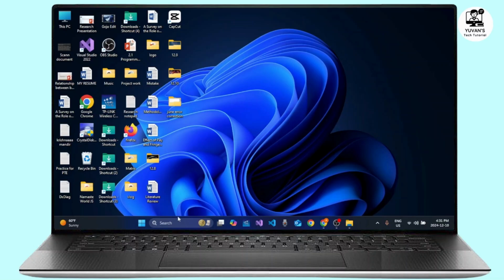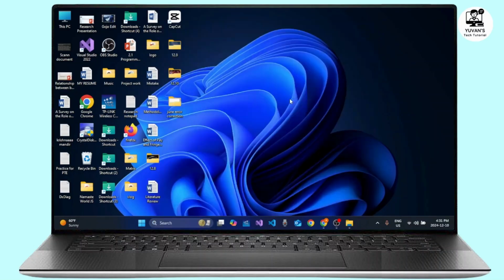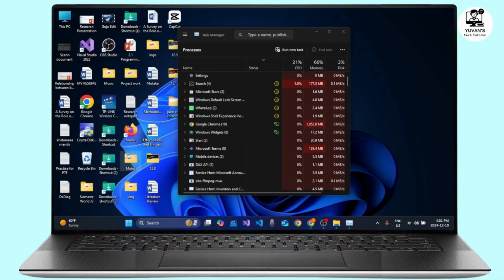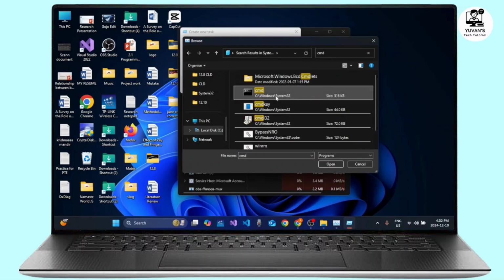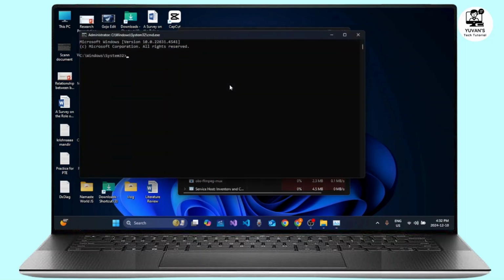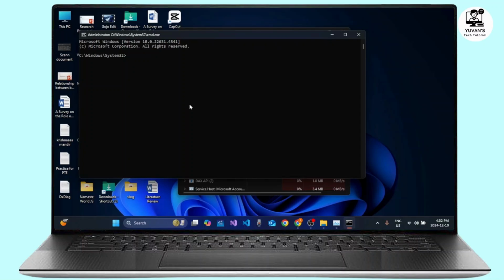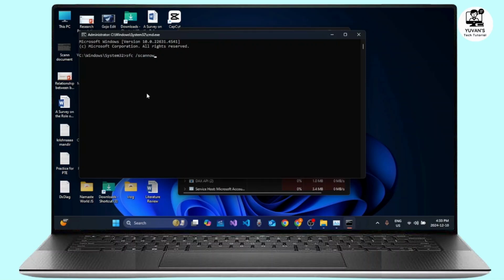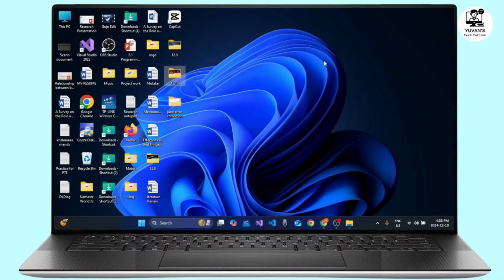How to Fix DLL Errors on Windows 11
Learn how to fix DLL errors on Windows 11 quickly and easily with this step-by-step guide. This tutorial walks you through the process, from accessing Task Manager to running the Command Prompt with the sfc /scannow command. Follow along to resolve your DLL issues and improve your system performance.

Chapters (Timestamps)
00:00:00 - Introduction
Welcome and overview of the video tutorial.

00:00:10 - Open Task Manager
Learn how to open Task Manager via the search bar or Start menu.

00:00:25 - Run a New Task
Find the "Run new task" option and access the "Browse" button.

00:00:40 - Locate System32 Folder
Navigate to the C: drive, Windows folder, and then System32 folder.

00:01:00 - Open cmd.exe File
Search for and open cmd.exe, ensuring administrative privileges.

00:01:20 - Execute sfc /scannow Command
Run the command to scan and repair system files.

00:02:00 - Restart System
Apply changes by restarting your computer.

00:02:20 - Conclusion